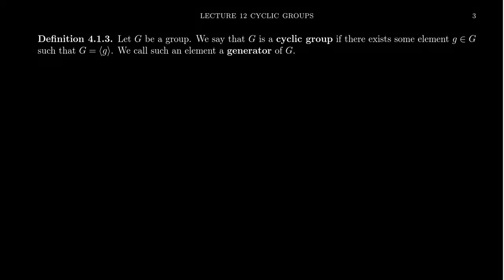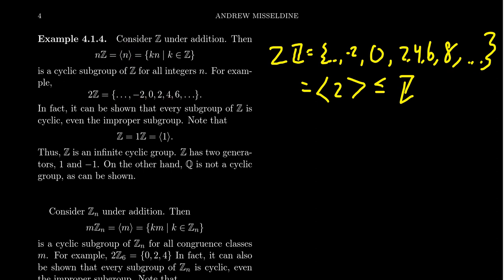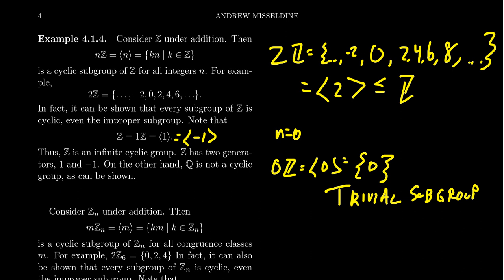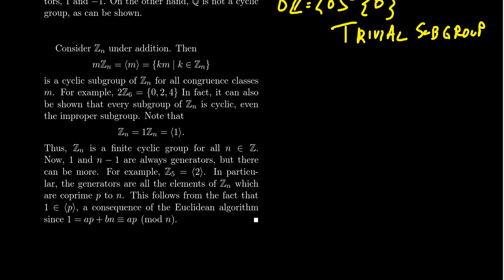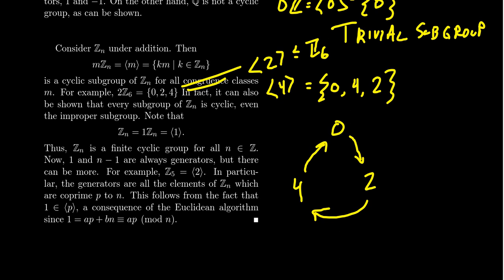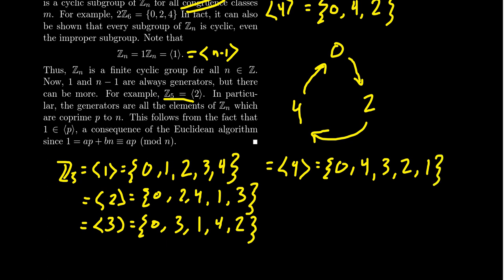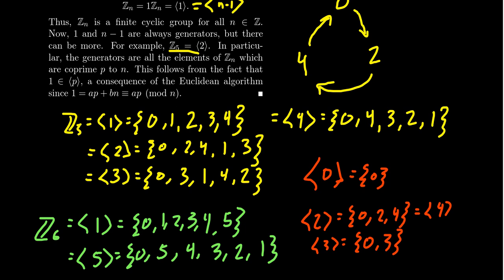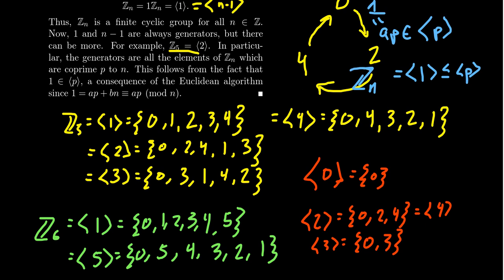Cyclic Groups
In this video, we introduce the notion of a cyclic group and present examples.

This is lecture 12 (part 3/5) of the lecture series offered by Dr. Andrew Misseldine for the course Math 4220 - Abstract Algebra I at Southern Utah University. A transcript of this lecture can be found at Dr. Misseldine's website or through his Google Drive

This lecture is based upon Sections 4.1 of Abstract Algebra: Theory and Applications by Tom Judson. Please post any questions you might have below in the comment field and Dr. Misseldine (or other commenters) can answer them for you.